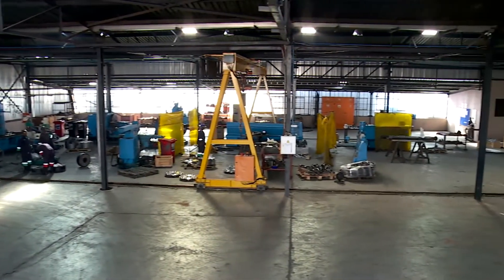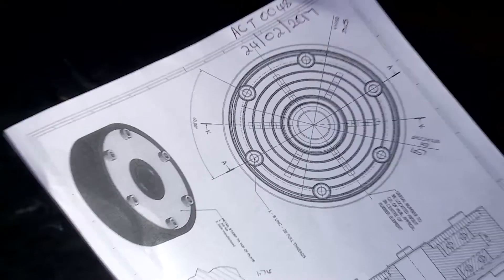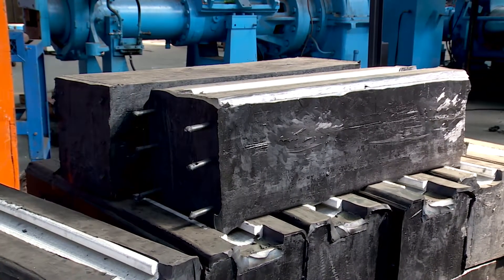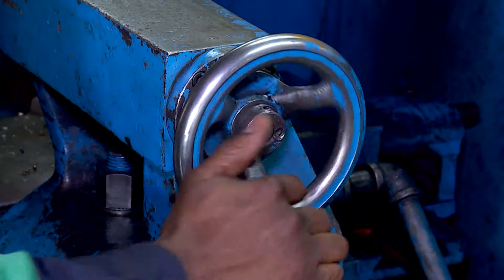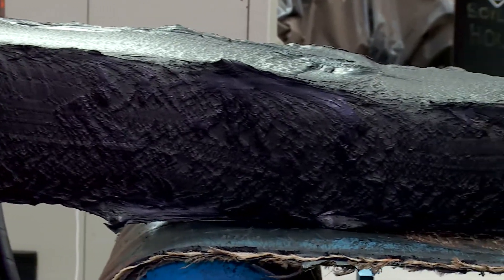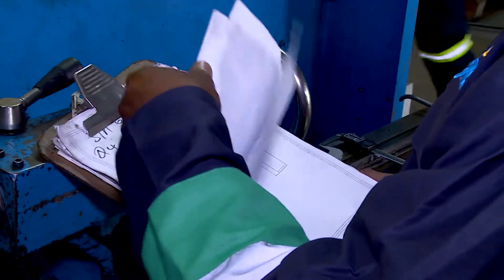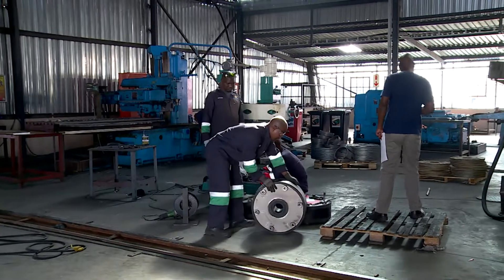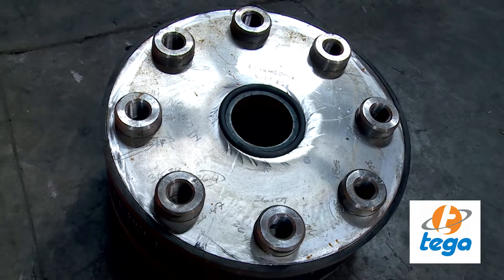652302 Fitter And Turner 29